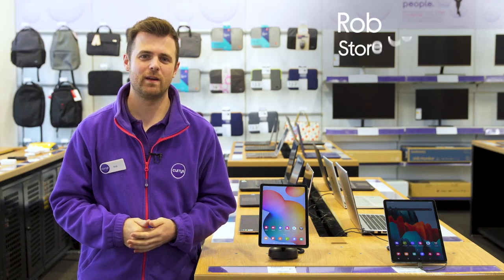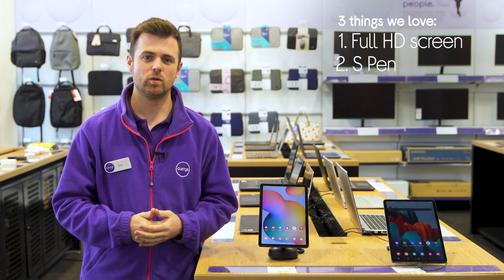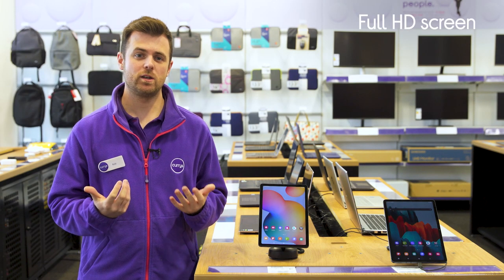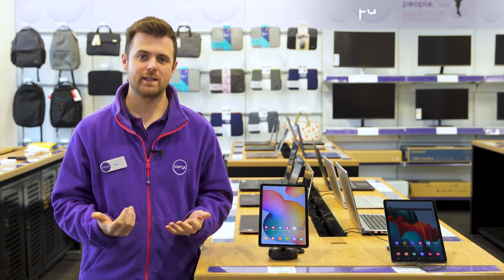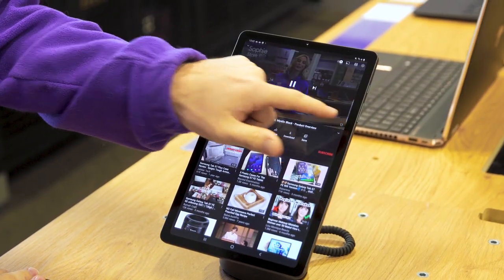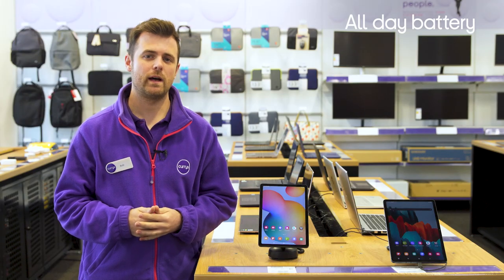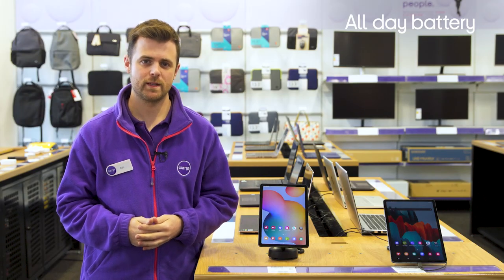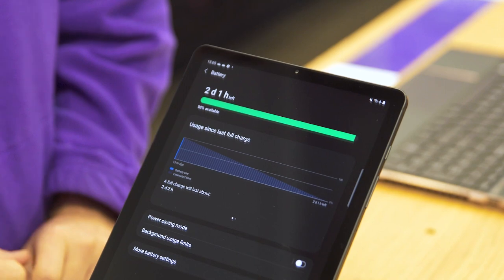Samsung Galaxy Tab S6 Lite 10.4” Tablet (UK Version) - 64 GB, Oxford Grey - Quick Look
SHOP the Samsung Galaxy Tab S6 Lite 10.4” Tablet (UK Version) - 64 GB, Oxford Grey

Learn more about the Samsung Galaxy Tab S6 Lite 10.4” Tablet (UK Version) - 64 GB, Oxford Grey.